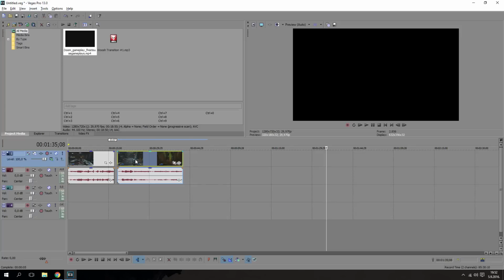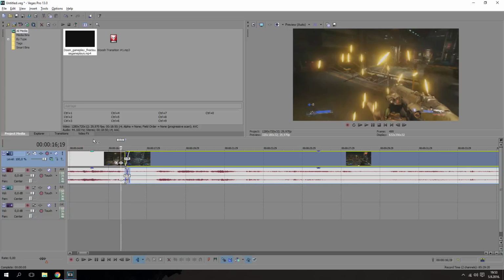The 'Woosh' Transition Effect In Sony Vegas Pro 13 (Tutorial)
Today im going to show you The 'Woosh' Transition Effect In Sony Vegas Pro 13 (Tutorial). So we are going to take a look at how you are going to easy do this swipe effect/transition through couple small but effective steps. Its very easy so don't be afraid :D